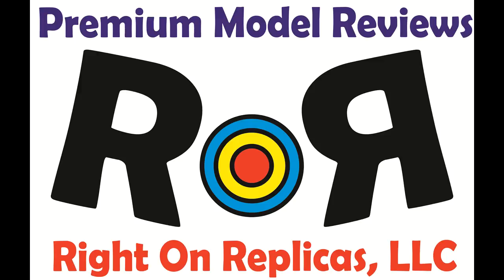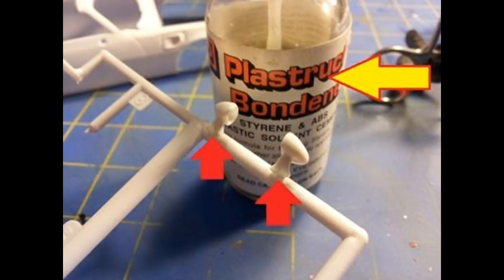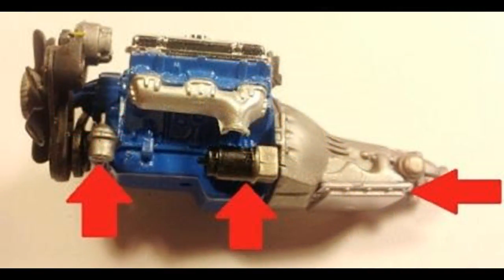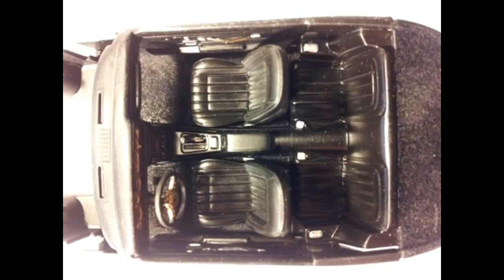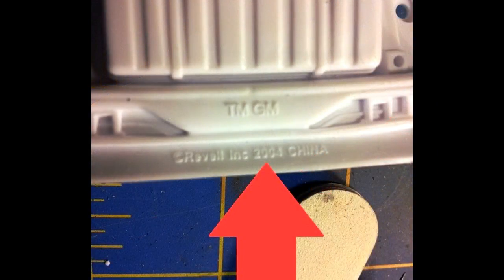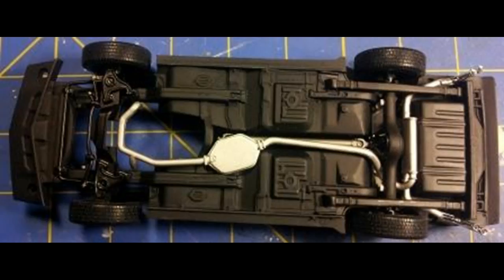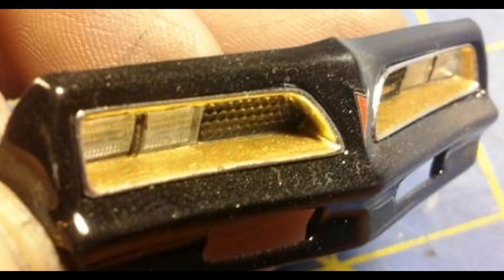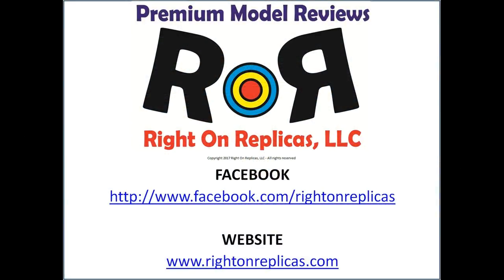How to Build the 1977 Pontiac Firebird Smokey and the Bandit 1:25 Scale Revell Model Kit #85-4027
How to Build the 1977 Pontiac Firebird Smokey and the Bandit 1:25 Scale Revell Model Kit #85-4027 Review.